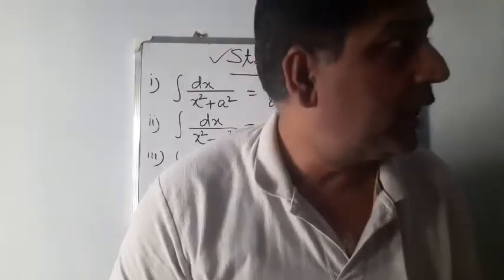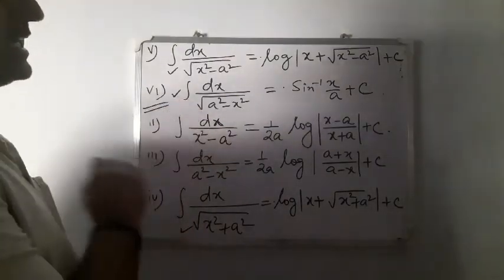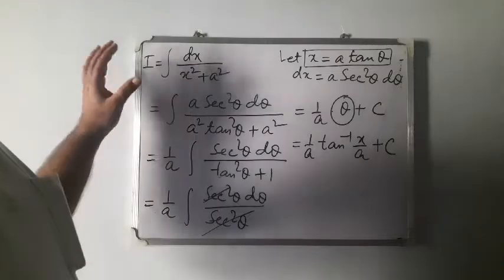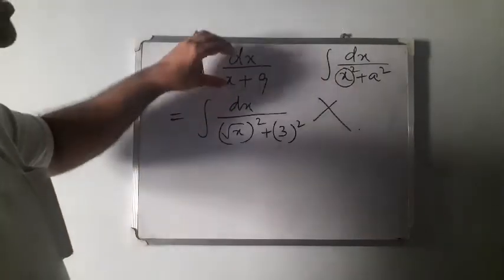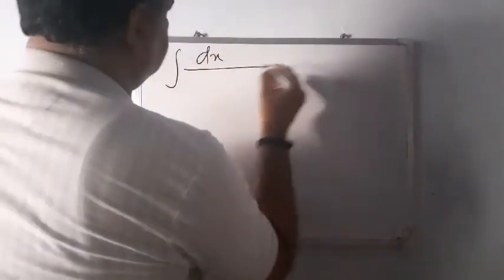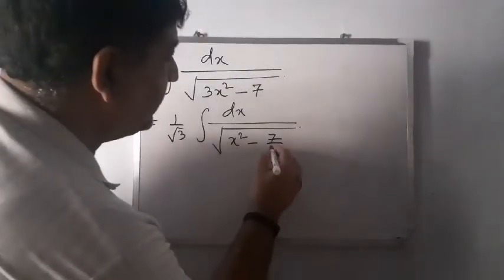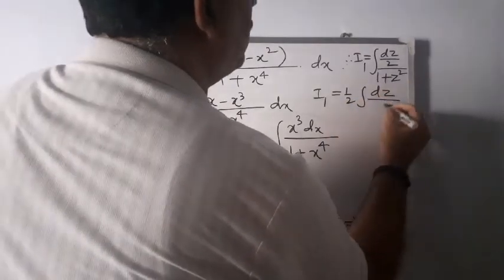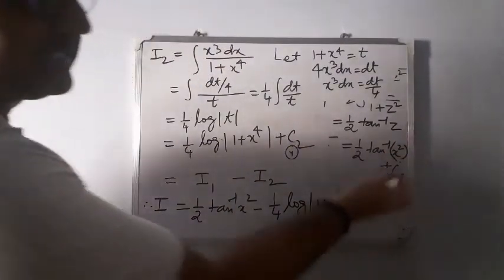Integration part 8 by Dr A K PANDEY